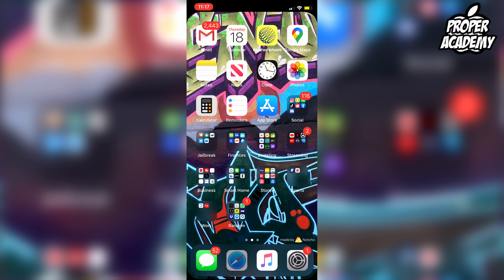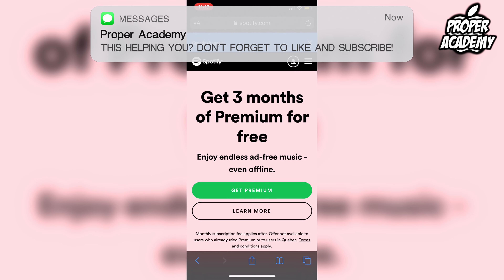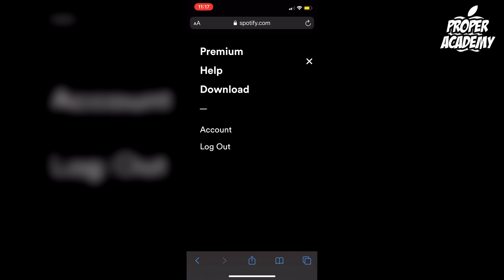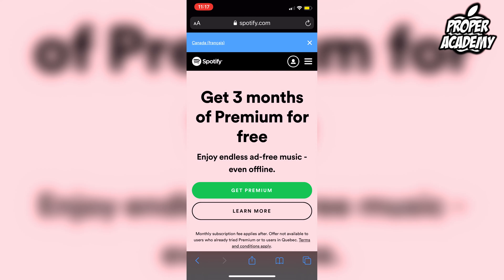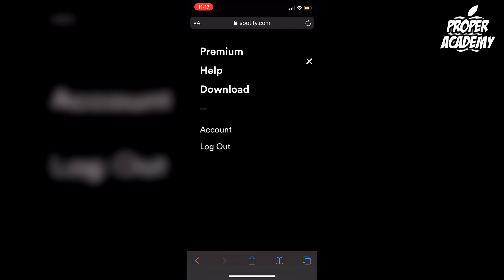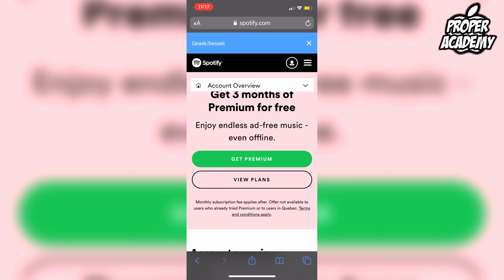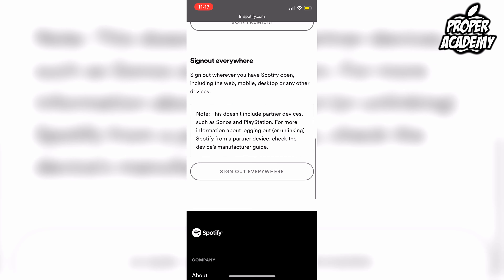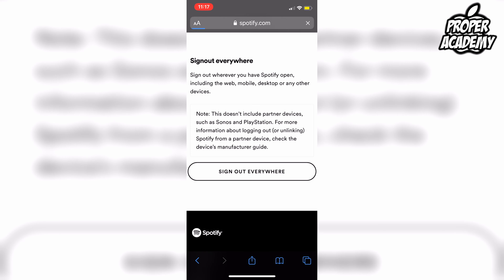How To Sign Out Of Spotify On All Devices FAST! ✅| Spotify Tutorials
In today's video we show you How To Sign Out Of Spotify On All Devices. It's super easy to do takes less then 1 minute.

Click Here For More Spotify Tutorials!